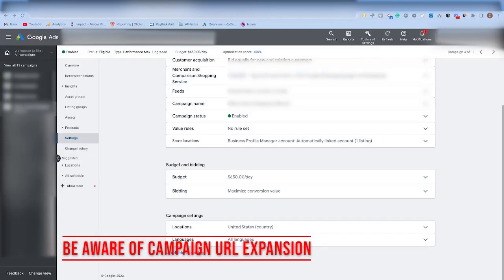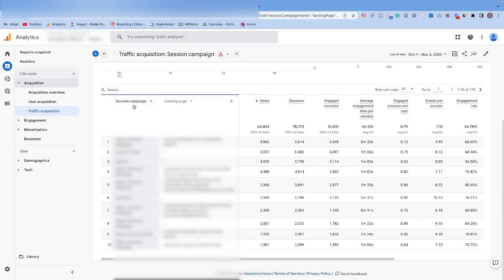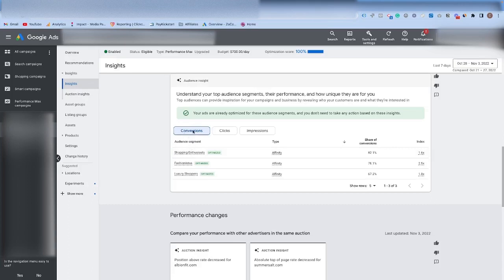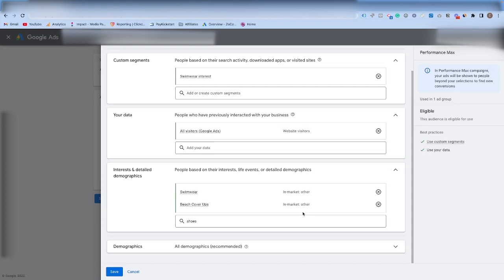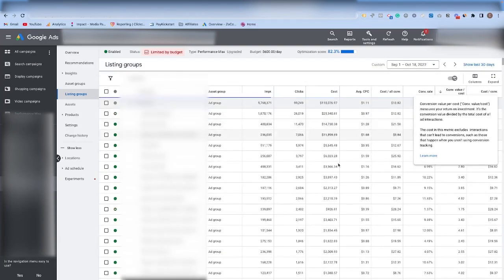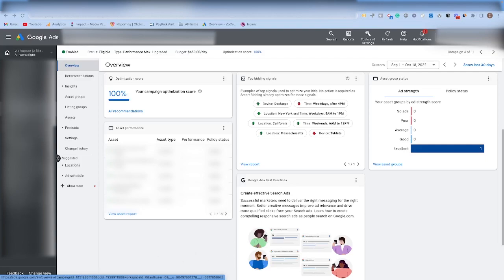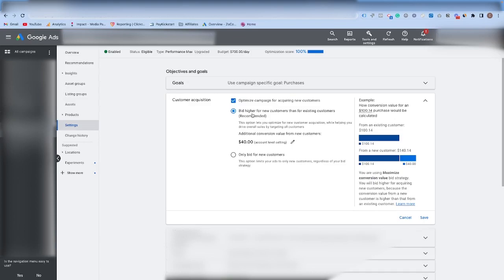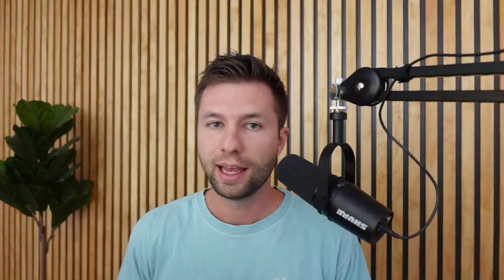11 Tips To Improve PERFORMANCE MAX Campaigns [Google Ads]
Maximizing your Google Ads  Performance Max campaigns can be a daunting task. But don't worry, we're here to help! In this video, we'll go over 11 tips that will help improve the performance of your campaigns.